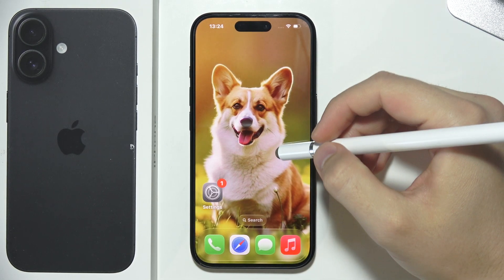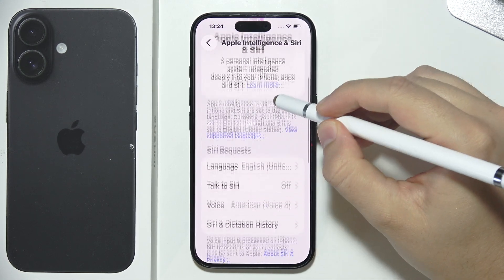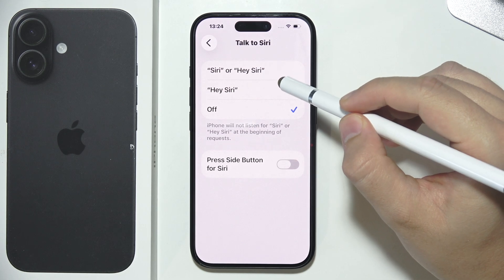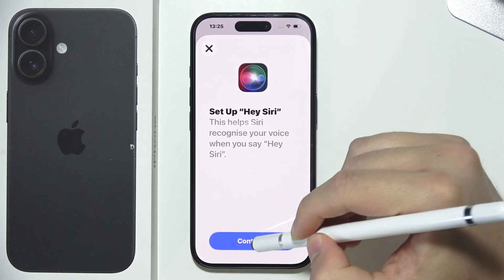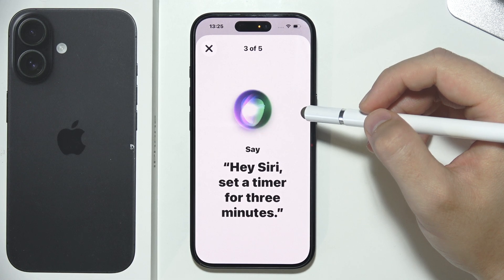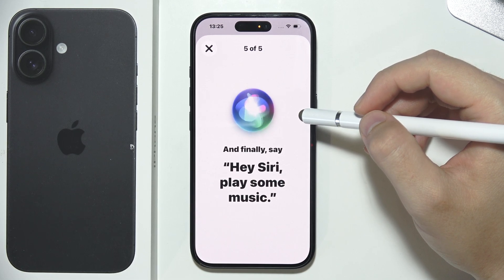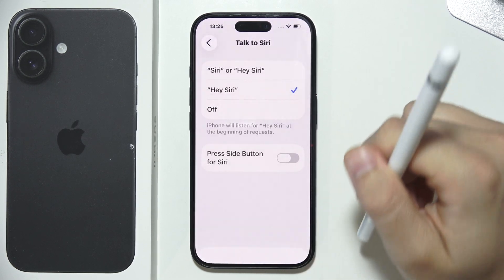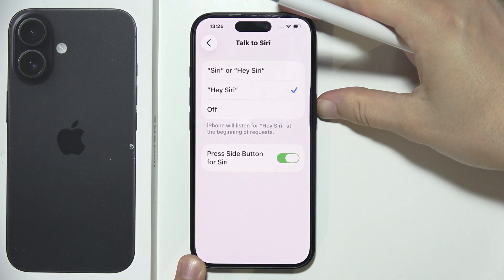iPhone 17: How to Set Up Siri?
In this video, we show how to set up Siri on the iPhone 17. Learn the steps to activate Apple’s voice assistant and customize it for your needs. Follow along and start using Siri for calls, messages, reminders, and more. Make your iPhone 17 smarter and easier to use with Siri!

Greetings,
the creator of the HowToDevices channel :)